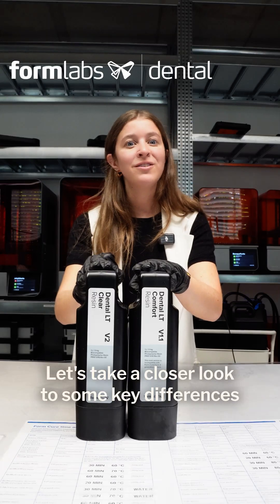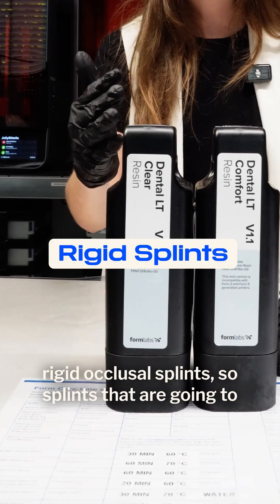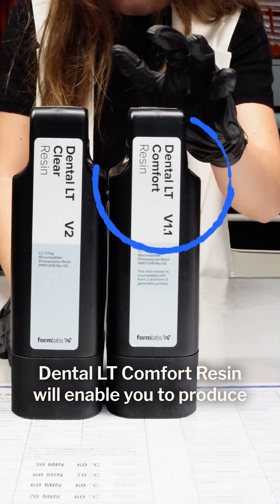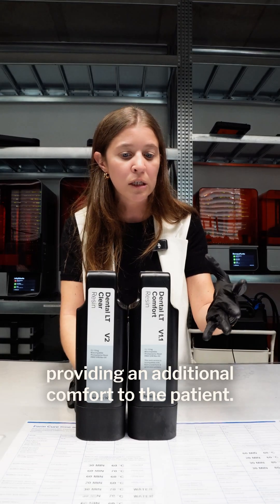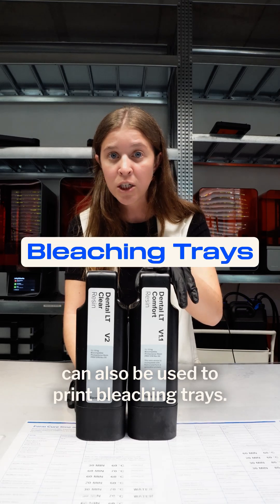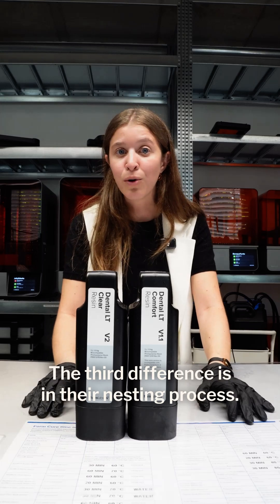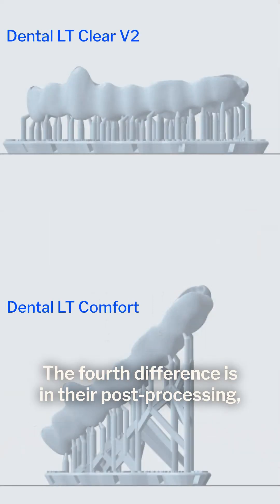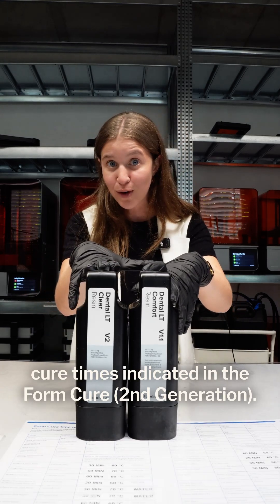Dental LT Clear V2 Resin & Dental LT Comfort Resin: What are the differences? 🦷✨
Both are made for occlusal splint production — but there are some key differences:
 🦷 Splint type
 💪 Mechanical properties
 🧭 Print orientation
 🧼 Post-processing